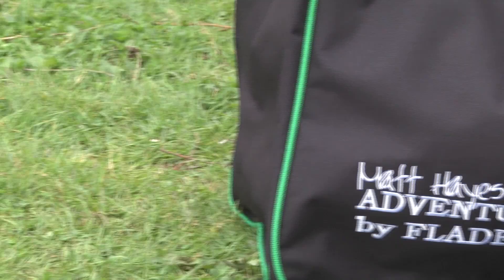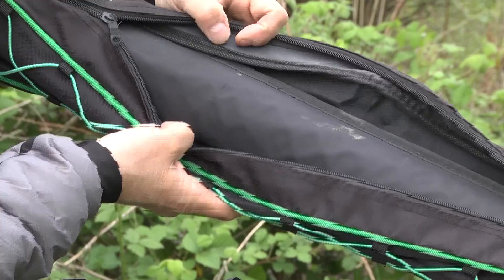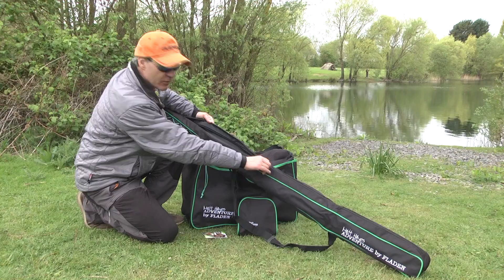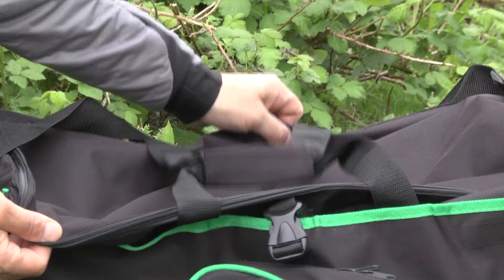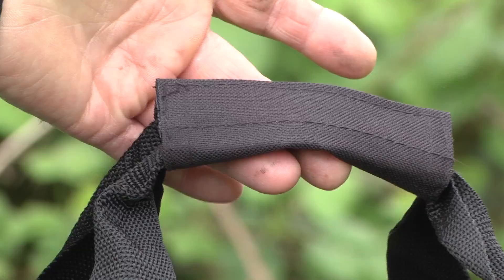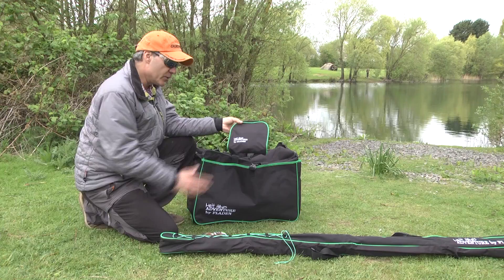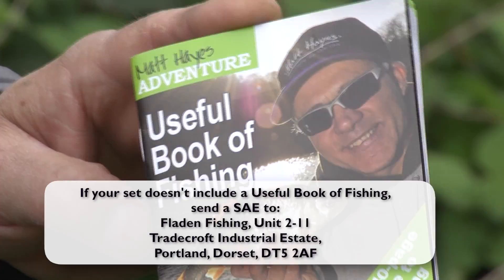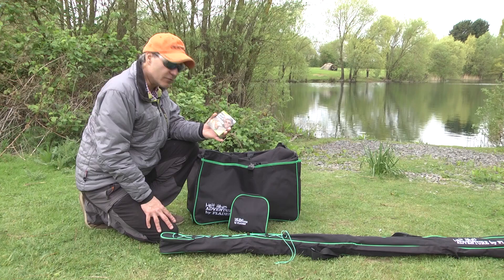Matt Hayes talks through his new Luggage Set from Adventure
This practical, well-made luggage set from Adventure is ideal for those looking to start fishing. Including a rod holdall, carryall and reel case, it's incredibly strong and will last for years.